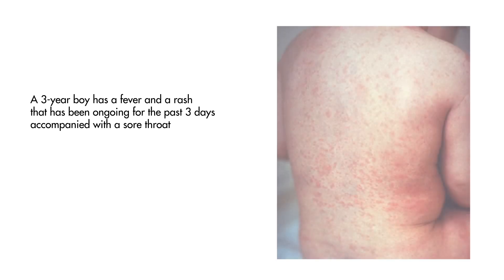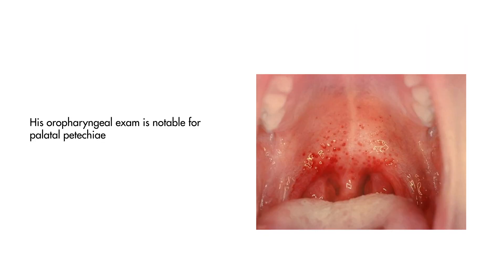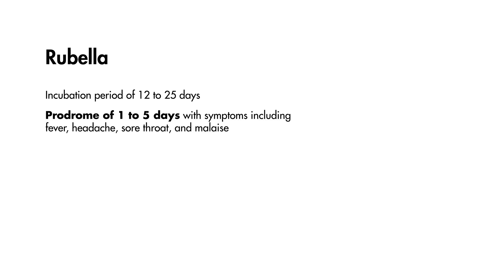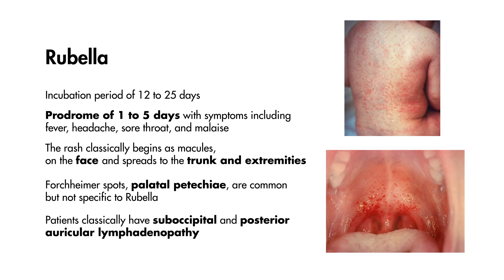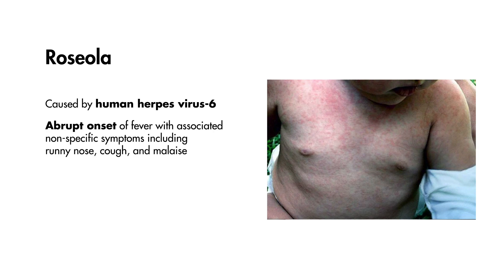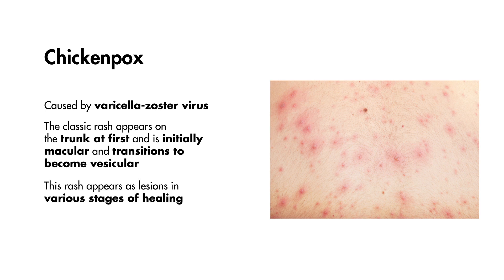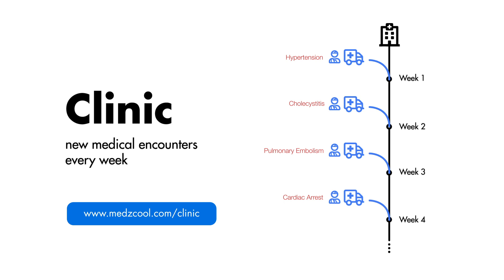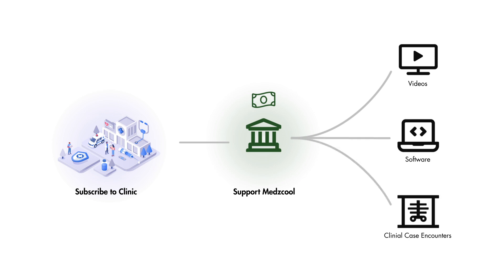Pediatric Fever and Rash - Case Report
A 3-year boy has a fever for the past 3 days and a rash. His immunizations are not up to date. On exam, he has suboccipital lymphadenopathy. What is the likely diagnosis?